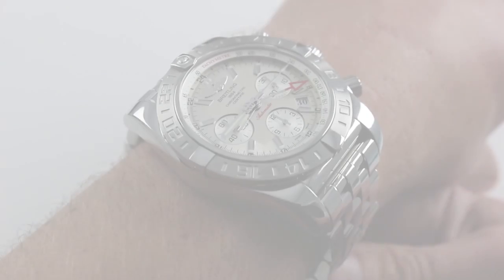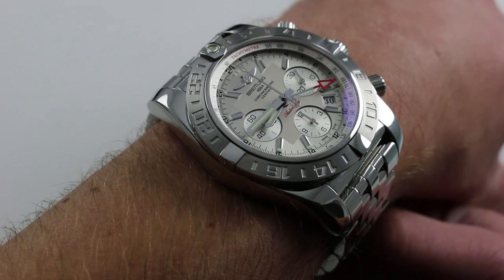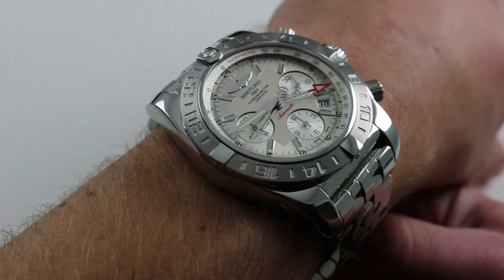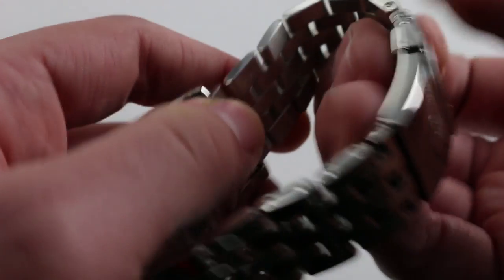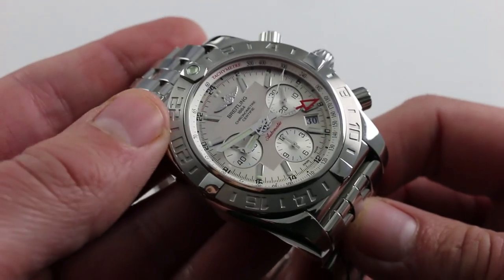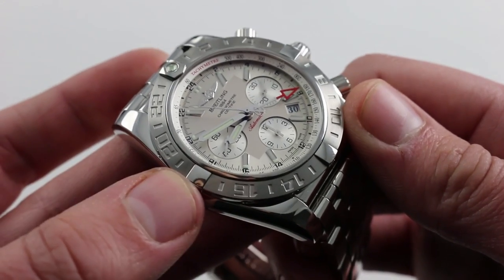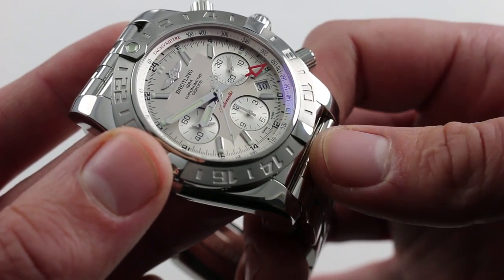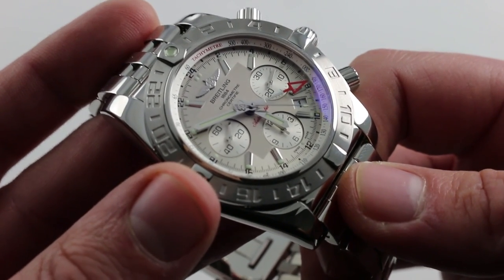Pre-Owned Breitling Chronomat 44 B04 Luxury Watch Review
Reference Number: AB042011/G745-375A

Today we are exploring the Breitling Chronomat 44 B04 GMT. The 44mm case wears large at 17mm thick. From lug to lug the watch measures 55mm.

The high-polish Pilot Bracelet with single fold deployment buckle is a nice match for the case and adds heft to the piece. In addition, it nicely counterweights the case, preventing the piece from toppling when wearing. Broad evacuated channels between links prevent the bracelet from pulling hairs or skin.

The watch features a B04 caliber with 3 day power reserve. In addition, the piece is COSC Certified Swiss Chronometer with 200m water resistance. Being a GMT, the watch has an independent second time-zone with a 24 hour hand.

The caseback is solid and incompressible. The bi-directional rotating bezel is held to the case by individual screws along its flanks, adding to the toughness of this piece. Rider tabs make the rotating bezel easy to use.

A sunburst silver dial adds to the aesthetics of the watch. The inner quadrant is matte finish, making the sundials easy to read. Complications include a jump date with quick set, 3 simultaneous time zones, chronograph, and independent 24 hour hand.